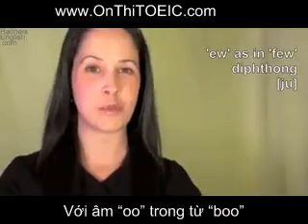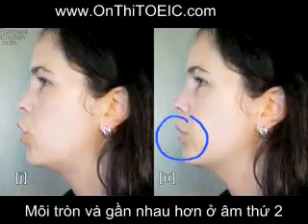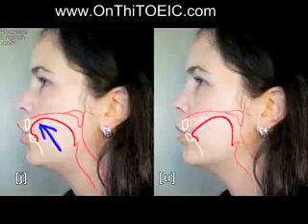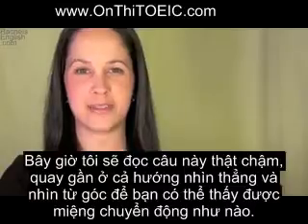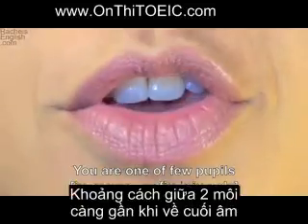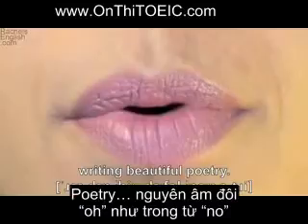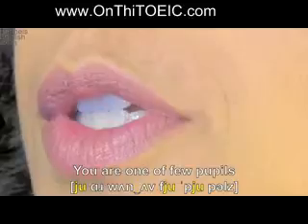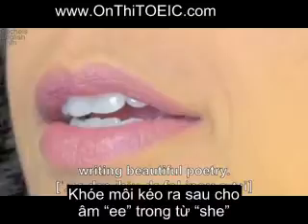Bài 17 Nguyên âm đôi ju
LUYỆN PHÁT ÂM TIẾNG ANH - PRONUNCIATION WORKSHOP